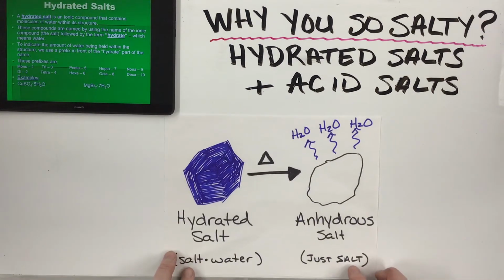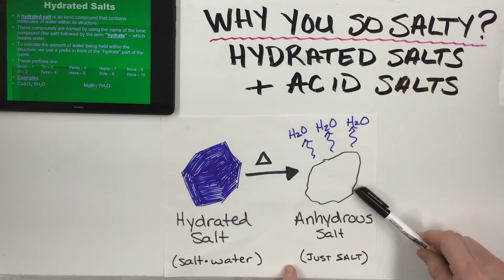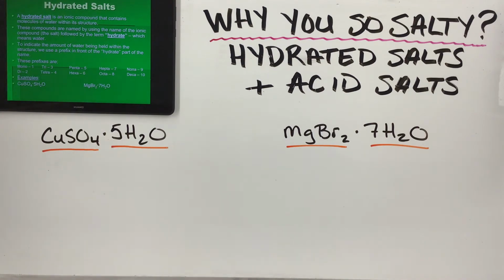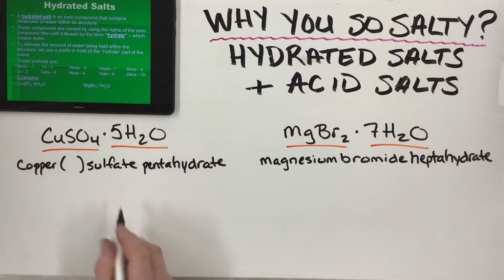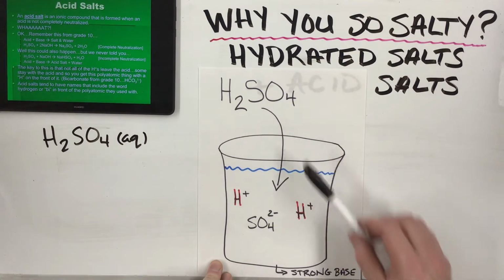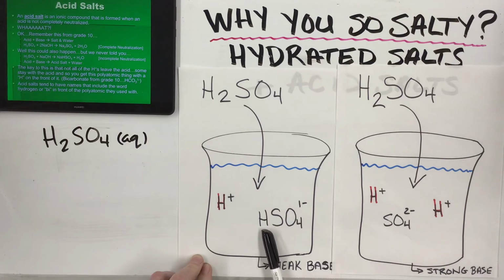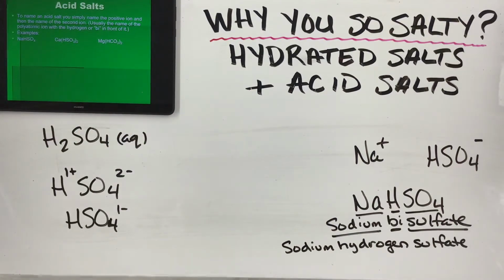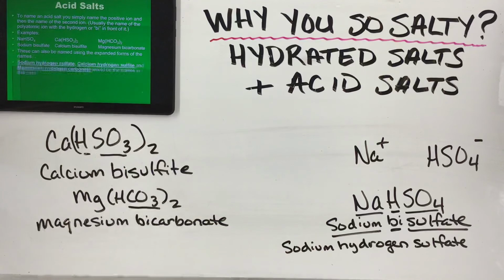Naming Compounds #3 - Hydrated Salts & Acid Salts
In this lecture we discuss the naming of hydrated salts and acid salts with a few examples for each. We also describe what exactly a hydrated salt and/or an acid salt is so we know exactly what we are naming.